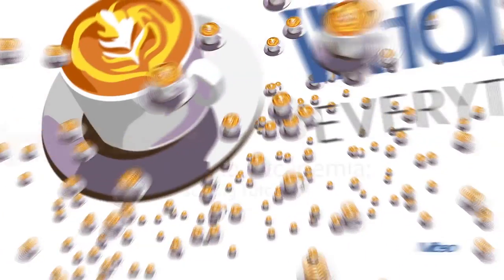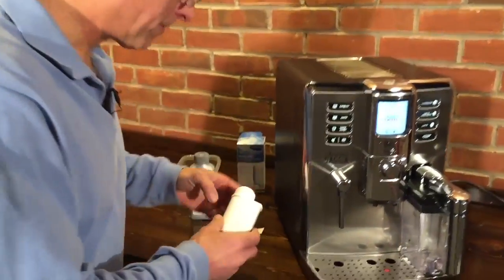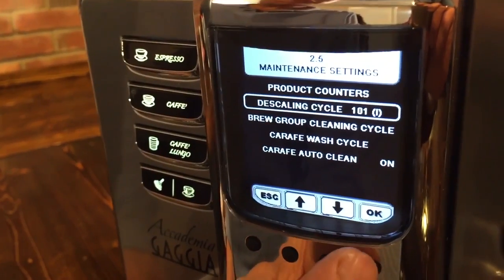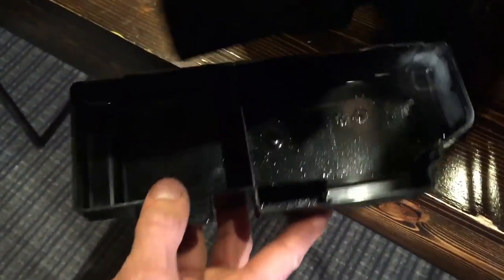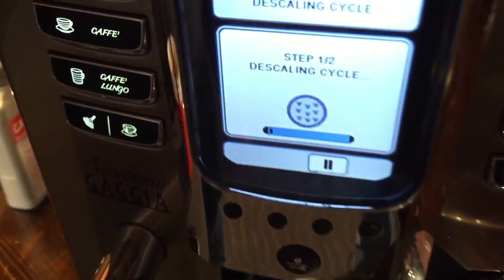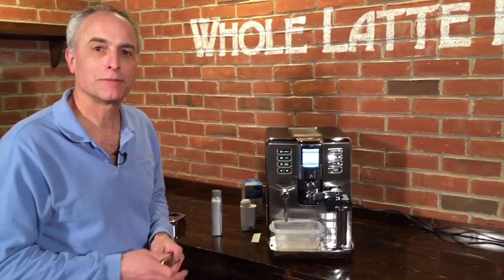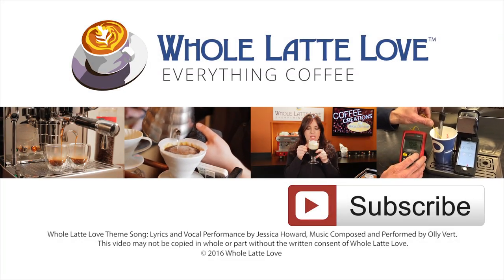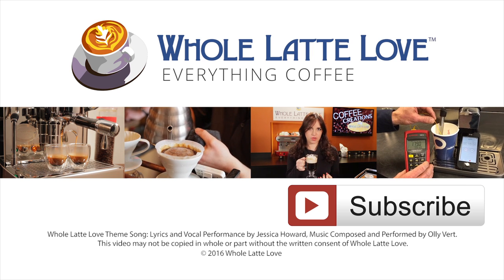How To Descale a Gaggia Accademia Espresso Machine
In this tutorial Todd and Marc from WholeLatteLove.com show you how to descale the Gaggia Accademia espresso machine. They also cover the ways to extend the time between descaling.